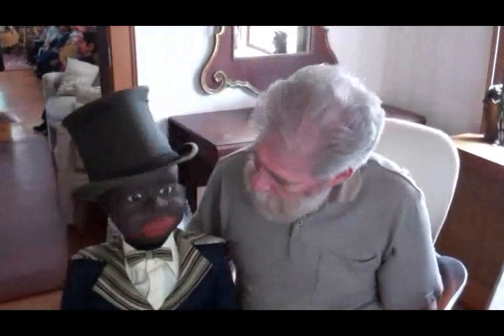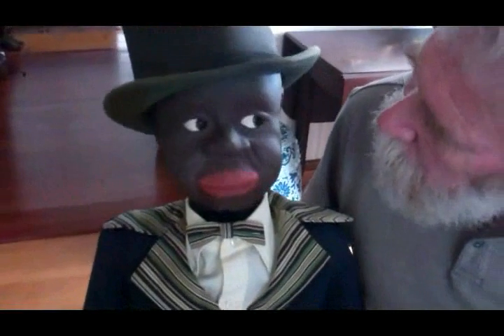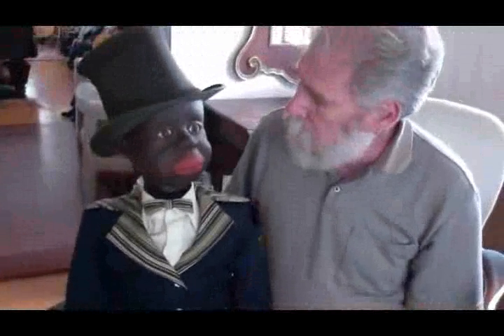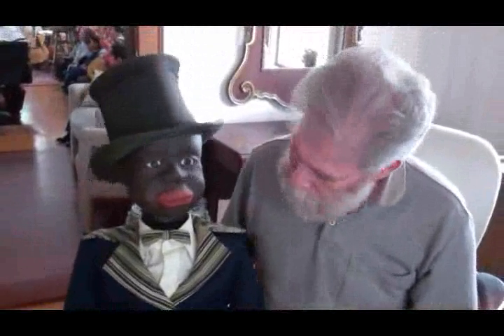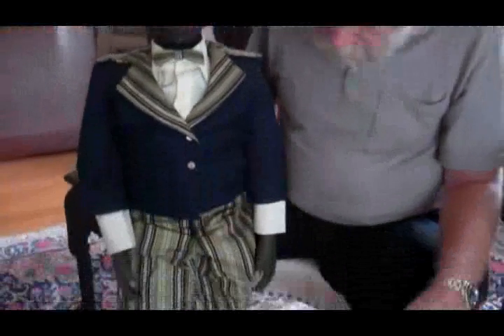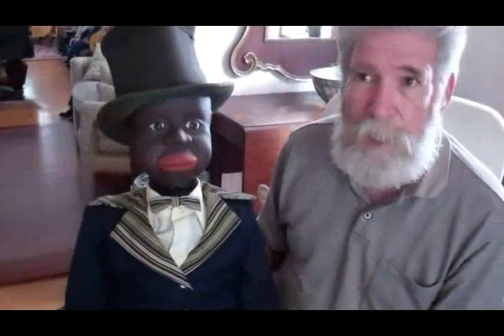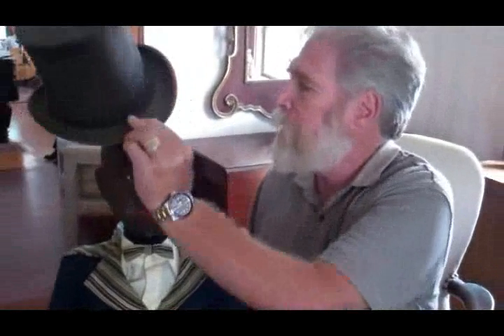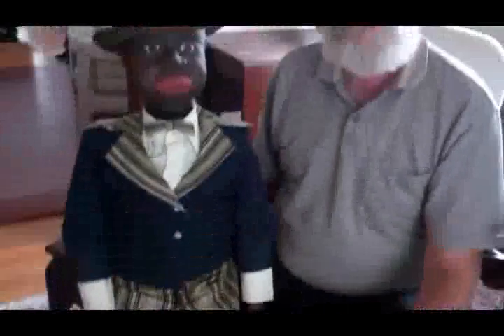Ventriloquist Central Video Collecting Series - A Frank Marshall Black Ventriloquist Figure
Here is a very rare Frank Marshall figure of a Black Man. In Frank's 1931 catalogue he is called the Negro (politically incorrect today).  This figure stands 40 inches tall. He has slot jaw with the lever control for same, side moving eyes which self center and the right eye roll winks. He also has an unusual set up so that you can control his mouth movement with your foot.